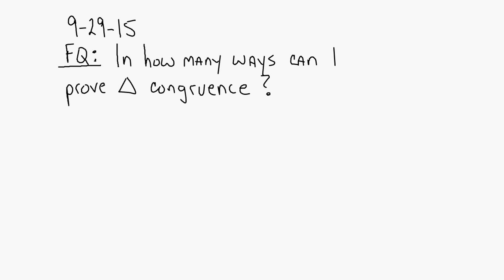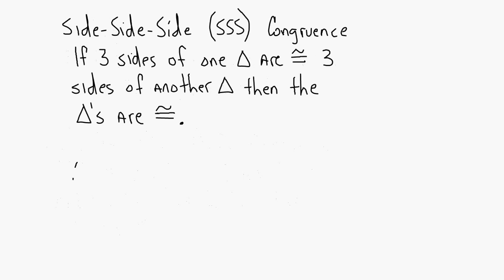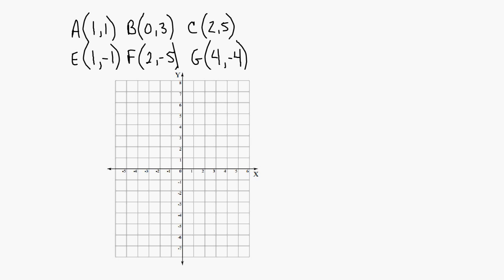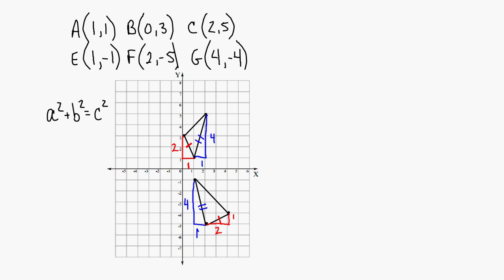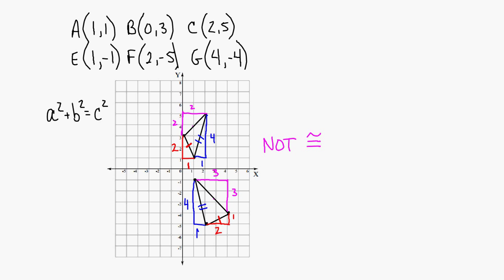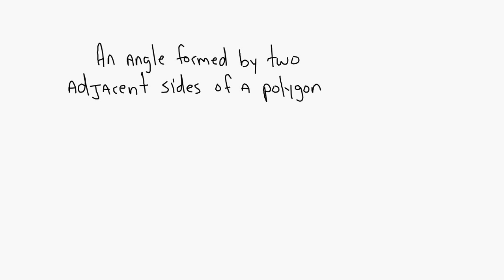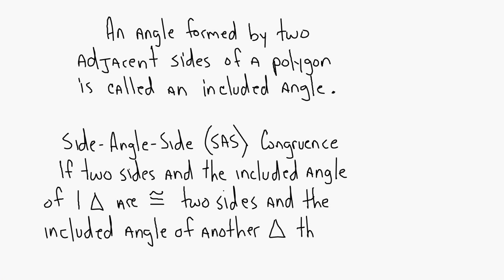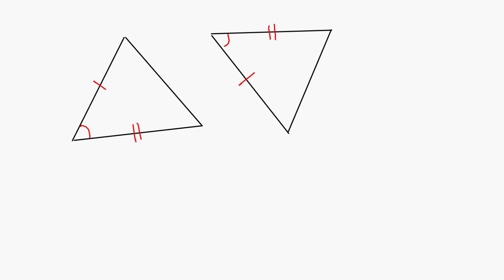Geo 08 29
SSS and SAS Congruence